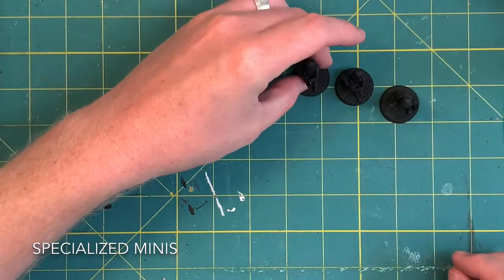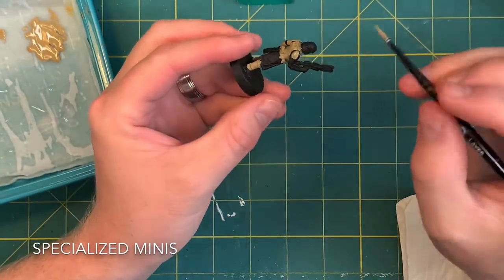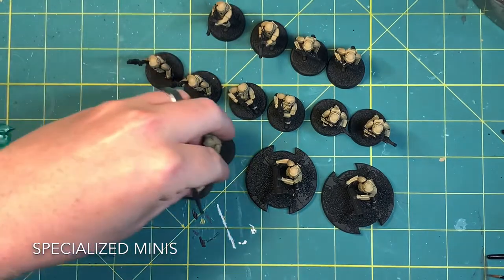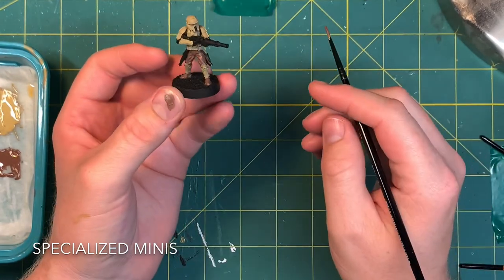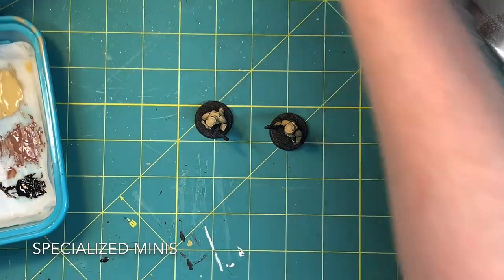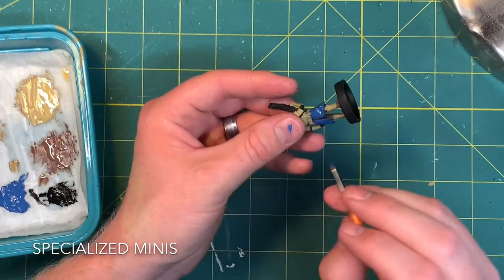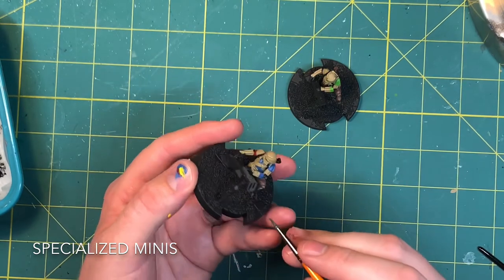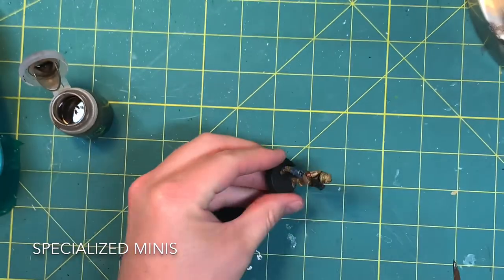Star Wars Legion Shoretroopers Painting Tutorial 2/3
Check out the painting tutorial of Imperial Shoretroopers from Star Wars Legion. This video features a full learning experience with painting the miniatures with a base coat with a variety of colors and a brown wash. Video 2 of 3.

This video reviews content from Star Wars Legion. Star Wars Legion is a game developed by Fantasy Flight Games, to find out more, head

This video reviews content from Games Workshop. Games workshop sells and develops miniature based games, to find out more, head